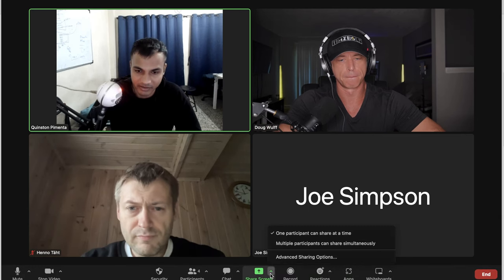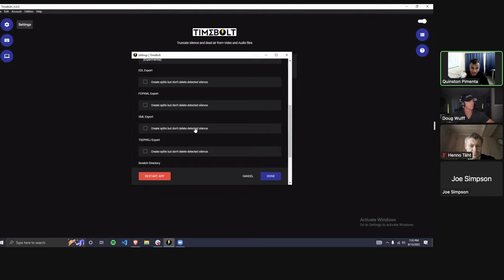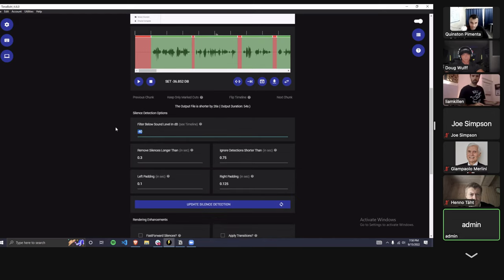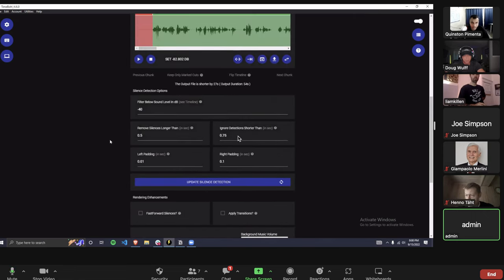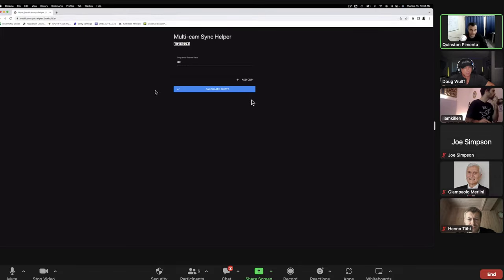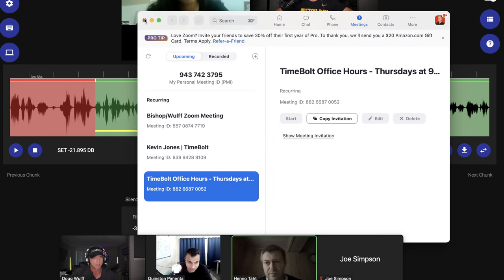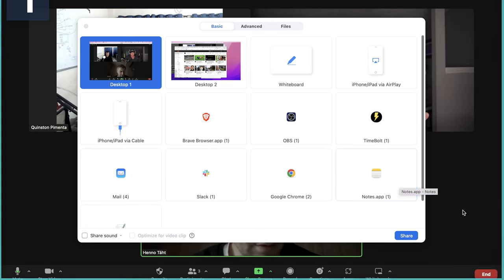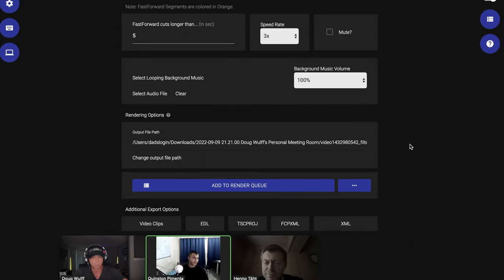Office Hours / Keep Silence / Settings / In & Out Discussion / YT Chapter Markers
TimeBolt holds live office hours on Zoom every Thursday at 9AM CST.

This week we spoke about:

00:00 Intro
01:51 Create Cuts but keep Silence
03:18 Tutorial Creator
05:05 High Volume Camtasia Work
06:48 Why sync issues in Camtasia?
10:20 Cutting off words
11:55 Audio Normalization Settings
14:01 Multi Camera Footage in Resolve
18:54 Batch Bugs
26:05 How does TimeBolt encode?
27:00 Timeline loading speed
31:50 in and out
32:39 Markers as visual waypoint
35:00 YouTube chapter Markers
42:52 Open multiple instance of TimeBolt?